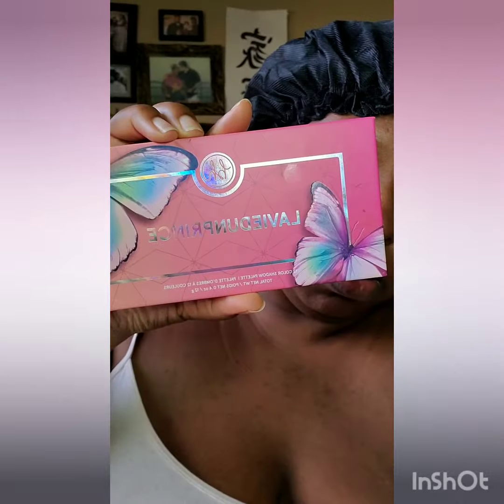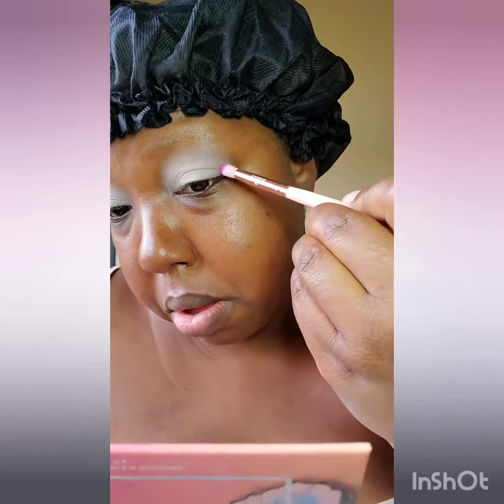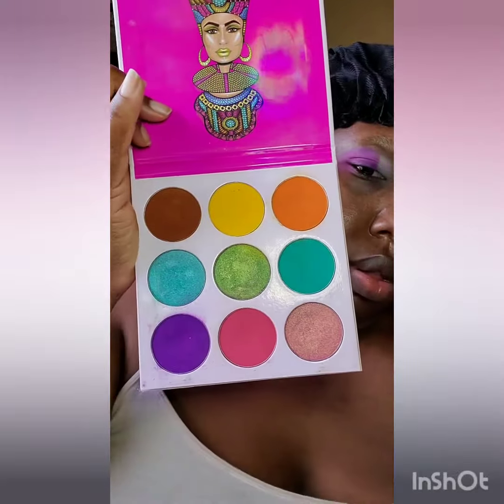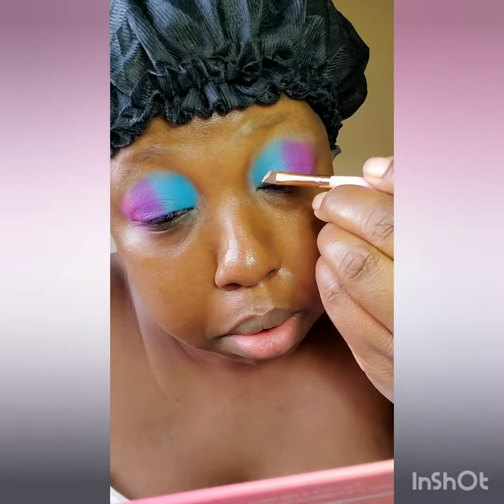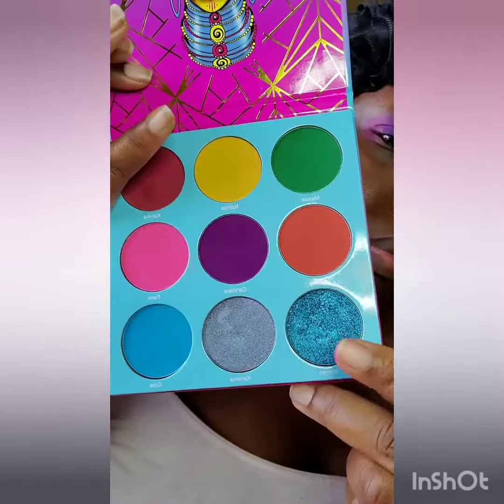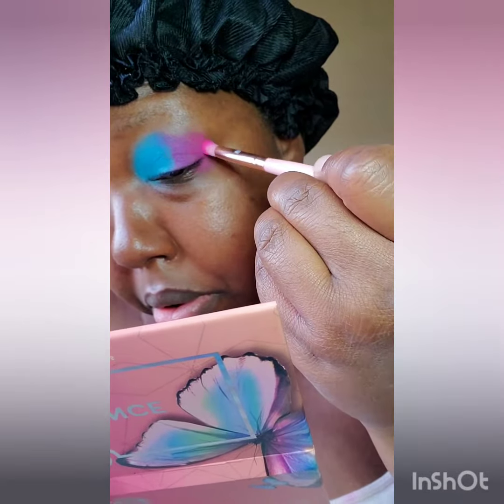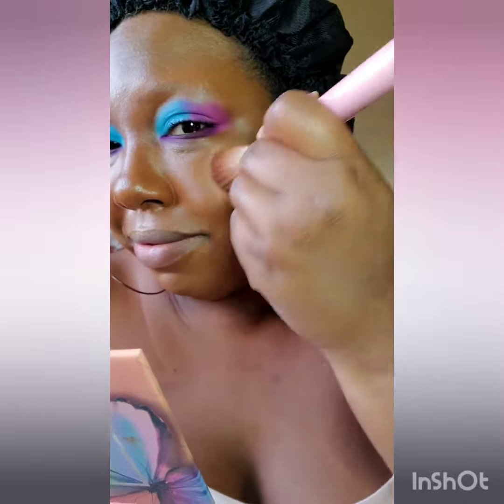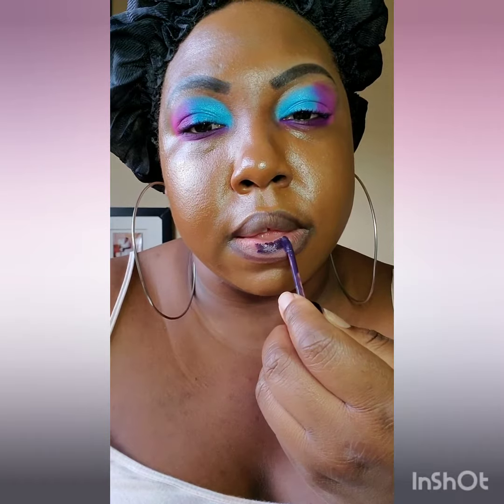Recreate Look sorry forgot to add the original eye look 🤦🏾‍♀️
●Lime Life By Alcone Counceler
●The Warriors 3 By Juvias colors:Fanti & Kongo
●The Zulu Palette By Juvias
●Laviedunprince Palette colors: Horchata,   Lavied, Cocoon, Cielo, & Sueño
●Used shade Brillo for highlighter (Laviedunprince Palette)
●Secret Xpress Mascara
●Bh Cosmetics Warm Chestnut Liquid Foundation
●Wet N Wild Liquid Castsuit Matte Lipstick Deviant Damsel